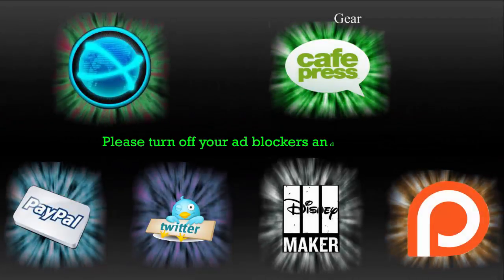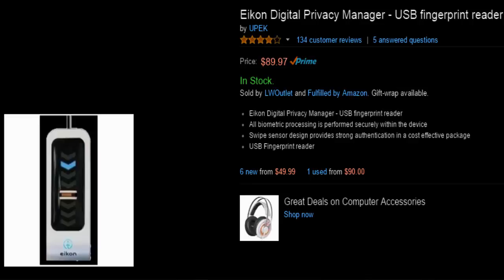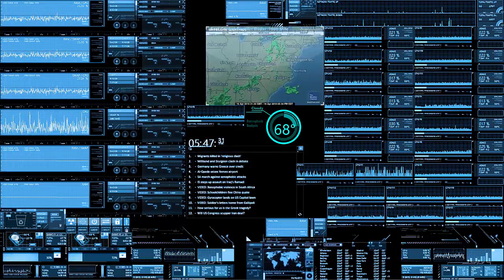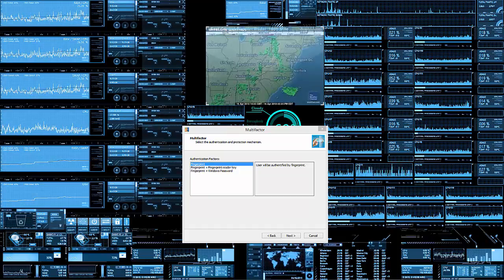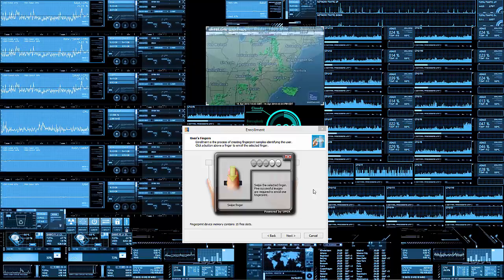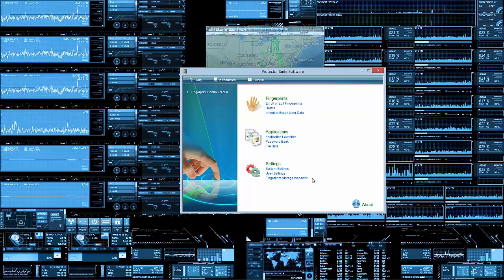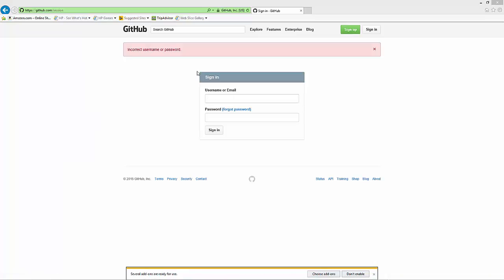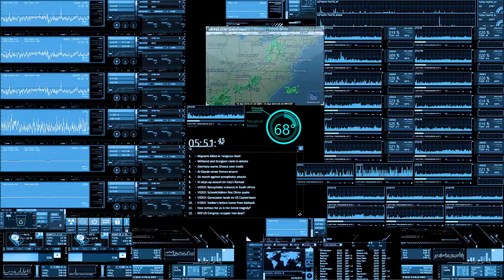UPEK Eikon fingerprint reader review and setup